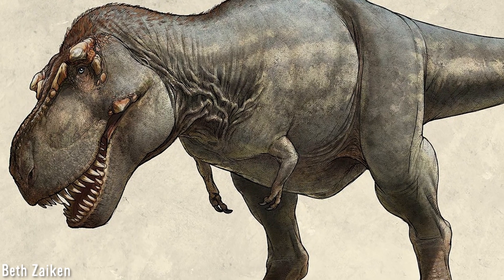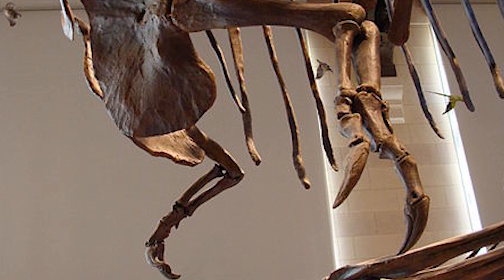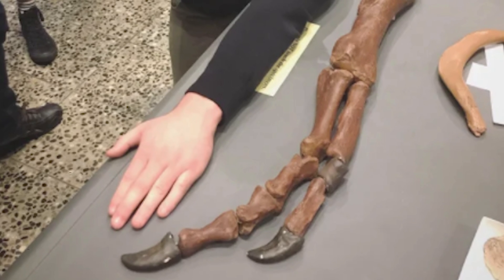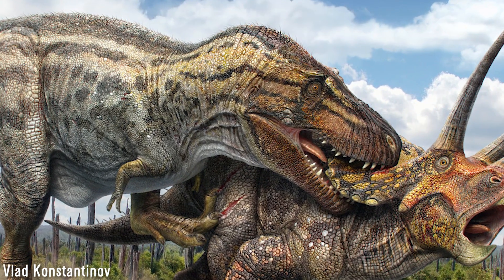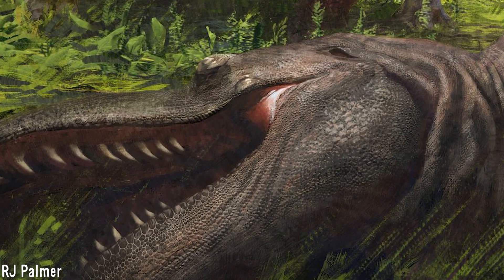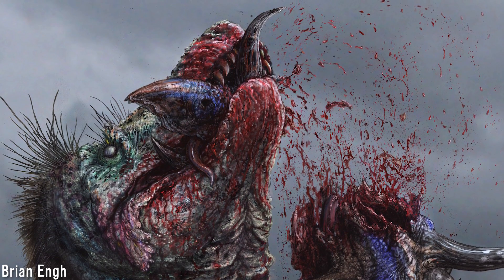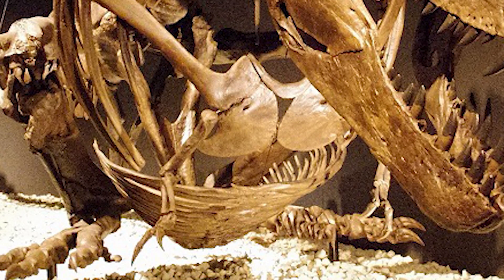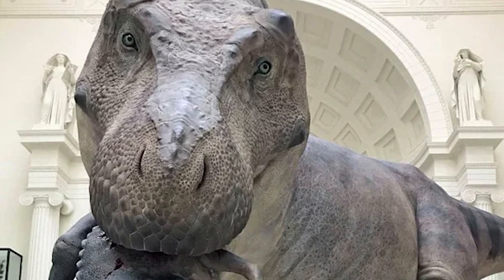What were Tyrannosaur Forelimbs Used For?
Tyrannosaurs are among the most famous non-avian dinosaurs, and for readily apparent reasons. Alongside their massive frames and formidable skulls, there is always one element which is noticed and often made fun of more so than probably any other animal in recent history, that being their comparatively tiny arms, which have been a source of much humour ever since the animals were first described. This video will detail the history of the understanding of these structures and what they were used for, allowing for a greater appreciation of them in the process.I hope you enjoy.